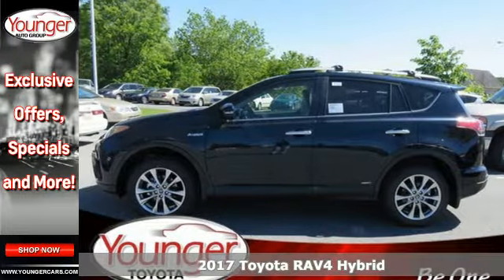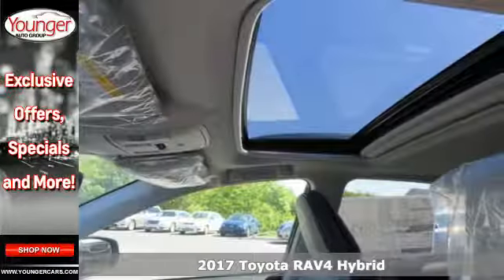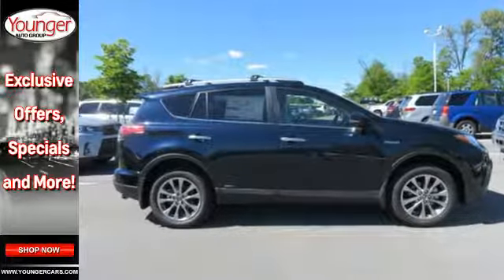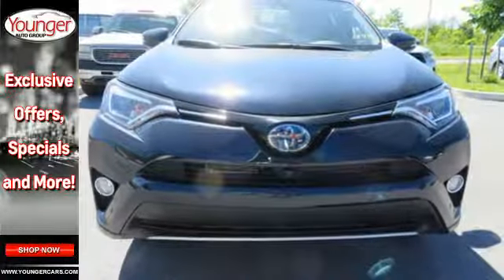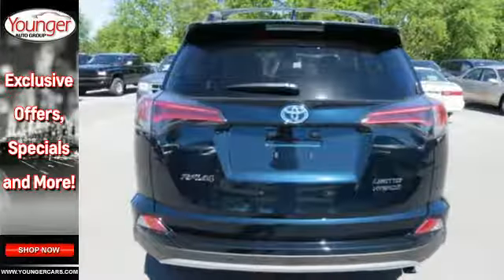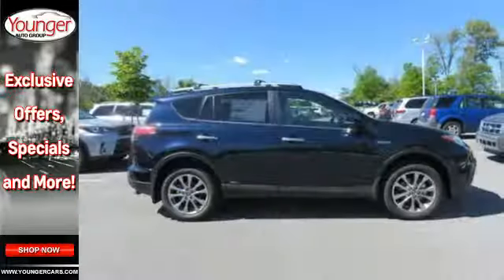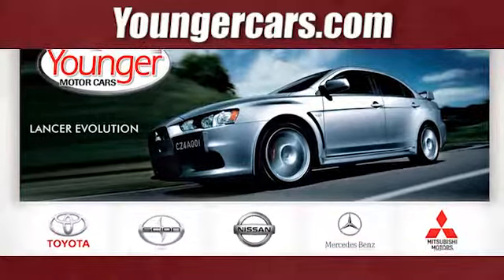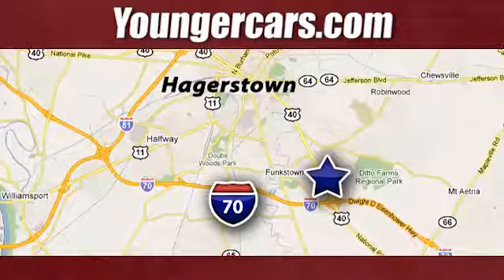New 2017 Toyota RAV4 Hybrid Winchester MD Hagerstown, WV V2538100 - SOLD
Year: 2017
Make: Toyota
Model: RAV4 Hybrid
Trim: Limited
Engine: 4 Cyl. 2.5 L
Transmission: Variable
Color: Galactic Aqua Mica
Stock #: V2538100
VIN: JTMDJREV8HD116476

Be One!

Address:
1945 Dual Highway